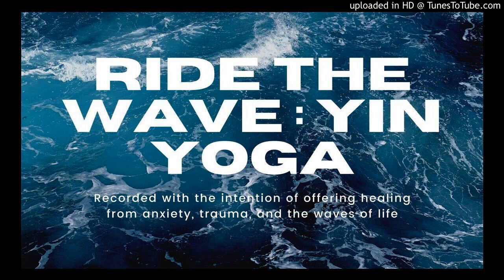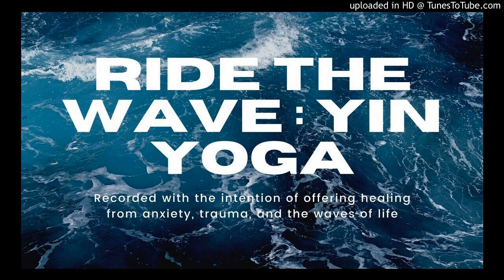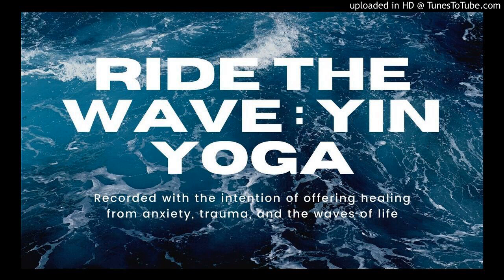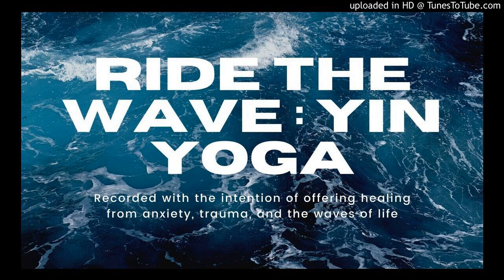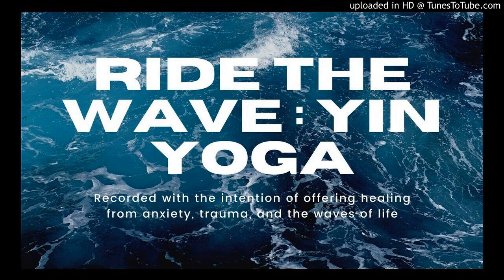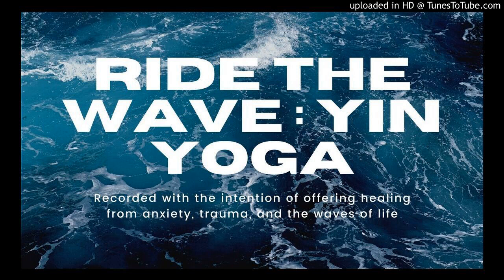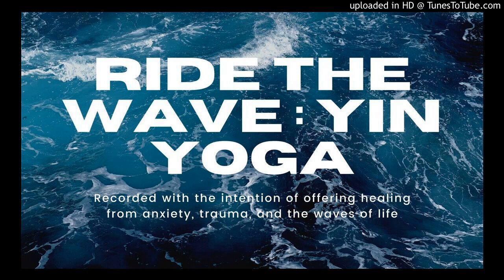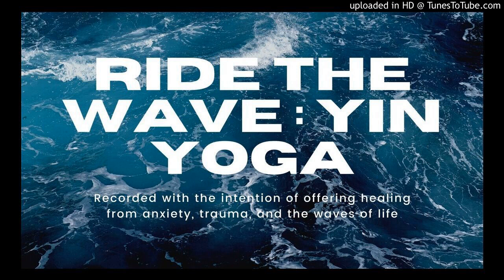Yin Yoga Somatic Movement for Mental Health Support for Swifties, Anxiety, Burnout, Autism, ADHD: 23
Originally released in 2021 as "Recovery Yin Yoga - New Moon"

like taylor, i'm re-recording my yoga content with a fresh perspective, enjoy the original content in the meantime.

i became a yoga teacher in 2020 during the height of the pandemic, the early stages of recovery from ptsd and covid myself, and during a period of immense anxiety

Unbroken Circles and any of its content/providers are not operating as licensed medical care providers and as such are not rendering personal medical advice or treatment. Always consult your doctor or health care provider.  The information given on this website is opinion and only opinion.  By voluntarily participating in any programs here including exercise or using the information provided, you assume all risk of injury to yourself and release and discharge Unbroken Circles or Kimberly from all claims or causes of action, known or unknown, arising from use of the  information therein.

Yin Yoga alongside guided meditations have been key in my recovery from the Coronavirus COVID-19 and these classes are offered as a gift to those also experiencing healing from any trauma - especially those many of us have encountered as helping professionals in 2020, individuals recovering from illness, and isolation.  I hope that these videos bring you peace, community, and comfort.  We will make it through this!